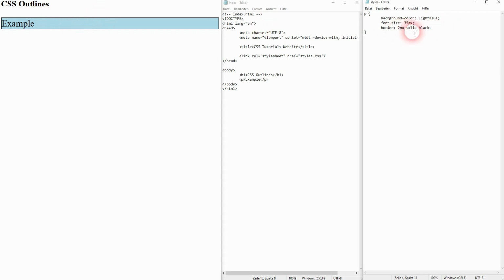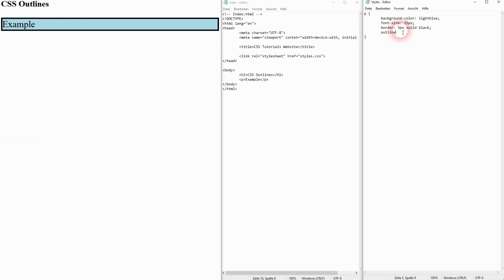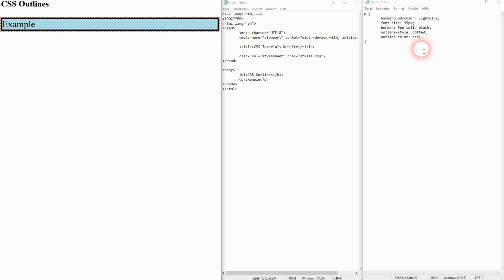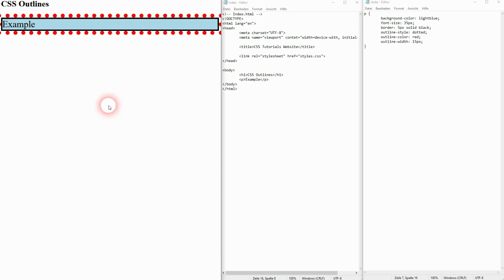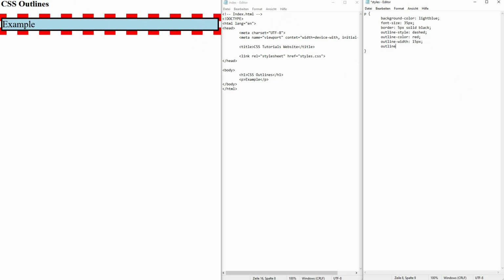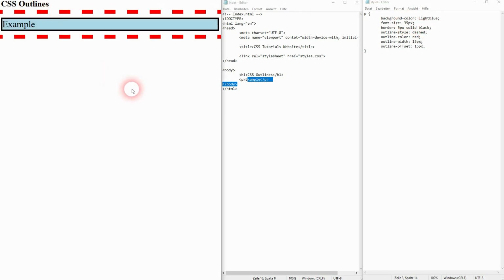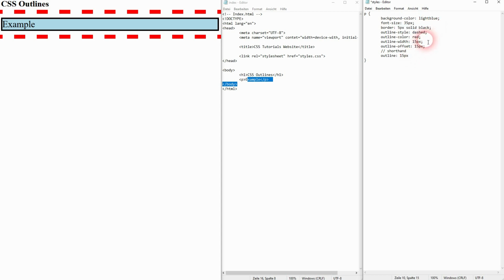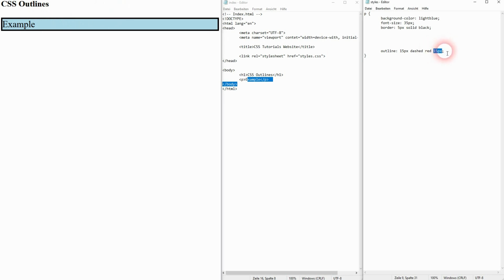CSS Basics - Outline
In this tutorial I'll show you how to design outlines in CSS.